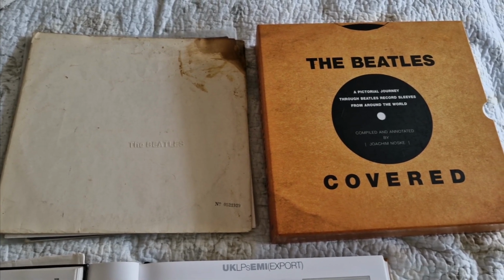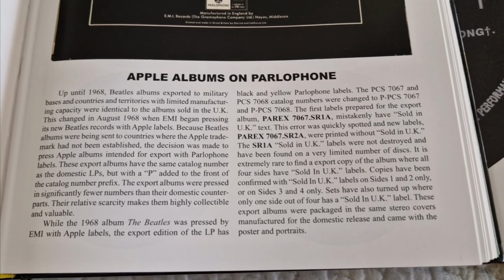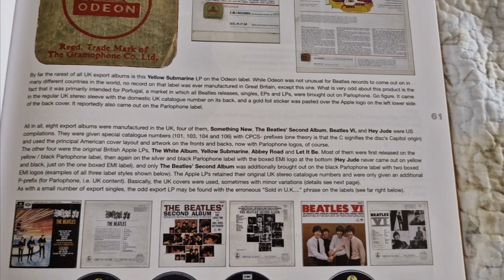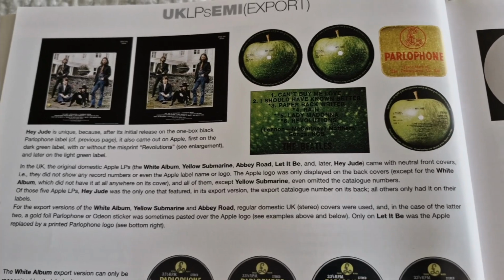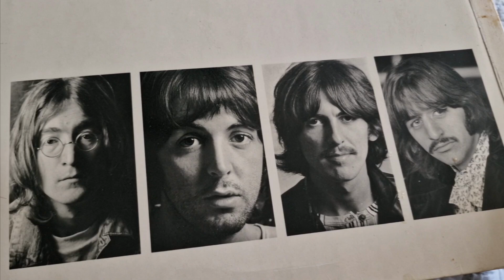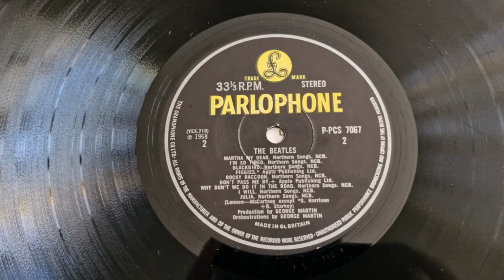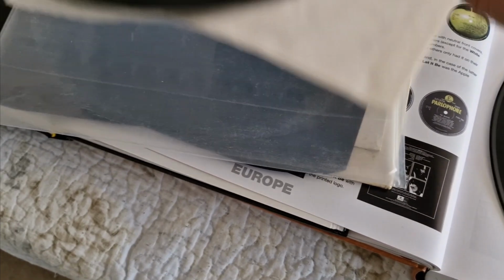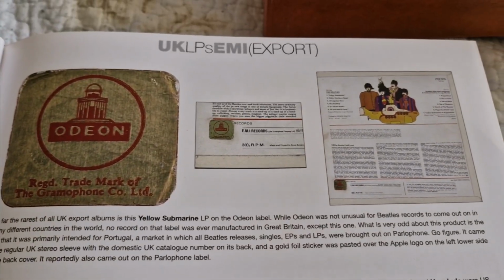The Beatles - White Album UK Export P-PCS 7067/68. Rarest of the Exports?